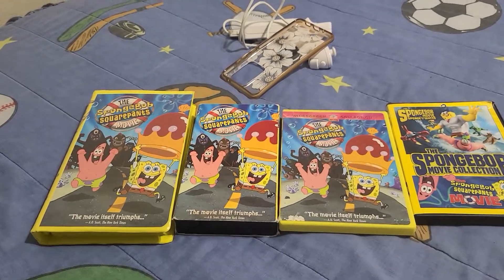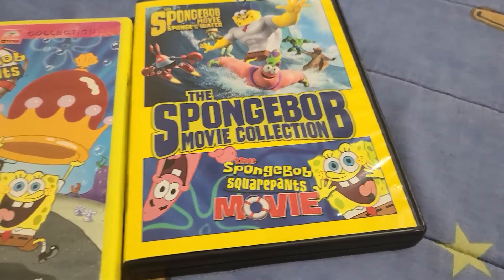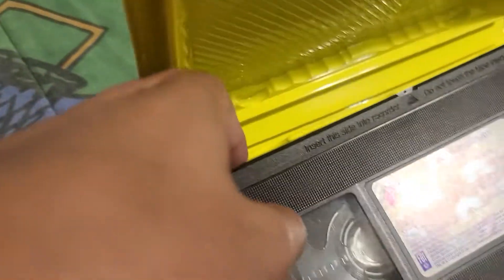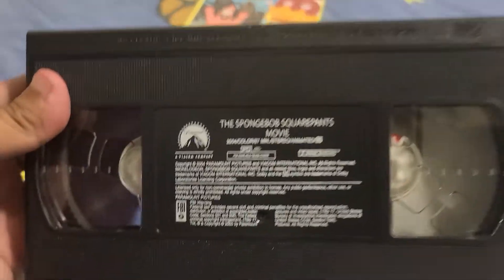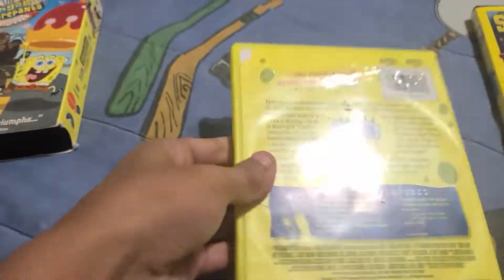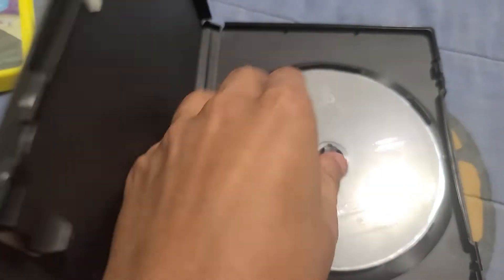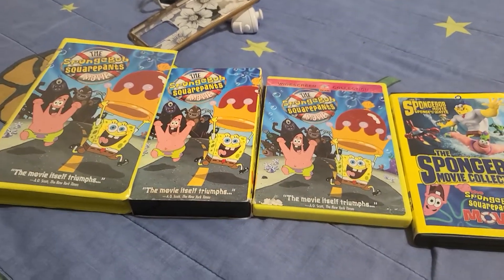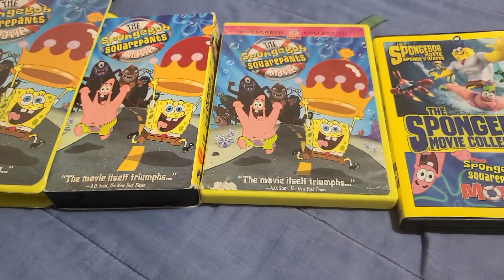spongebob squarepants the movie vhs and DVD collection